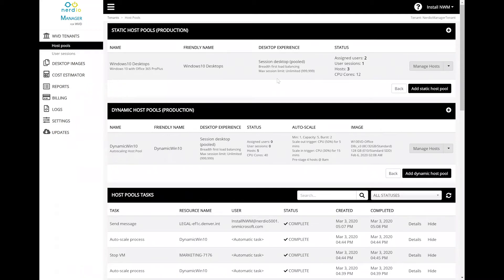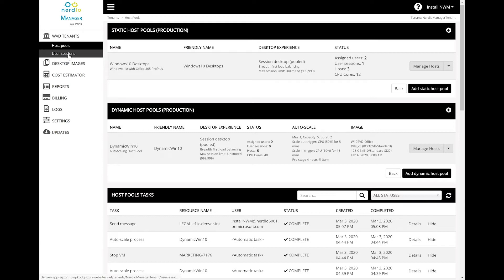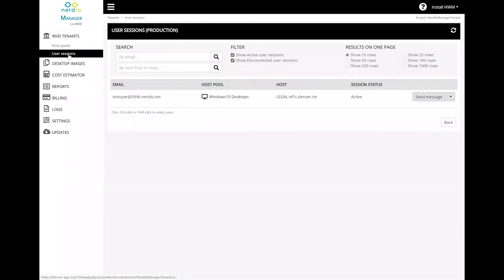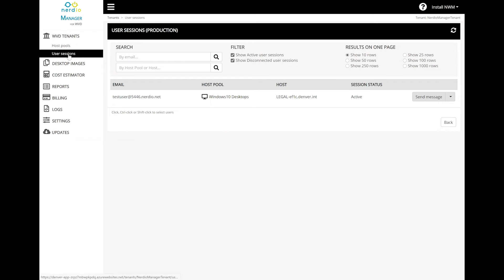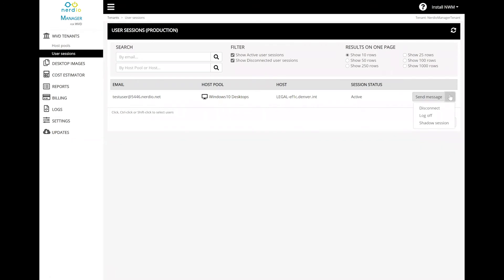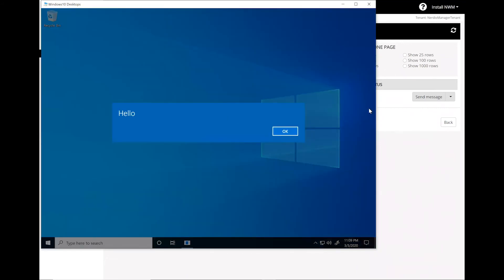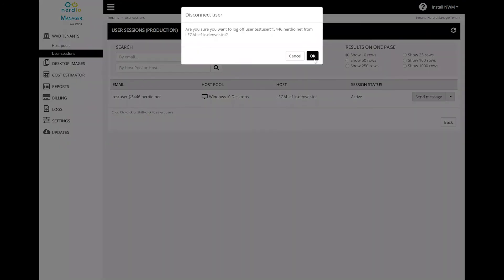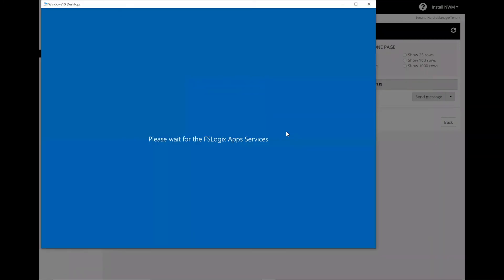Managing AVD User Sessions with Nerdio Manager for Enterprise Demo of the Day for Enterprise IT Pros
In this video you'll learn how to use Nerdio Manager for Enterprise to manage user sessions.

Nerdio Manager for Enterprise is for enterprise IT professionals who need to deploy, manage, and optimize large deployments of Azure Virtual Desktop.